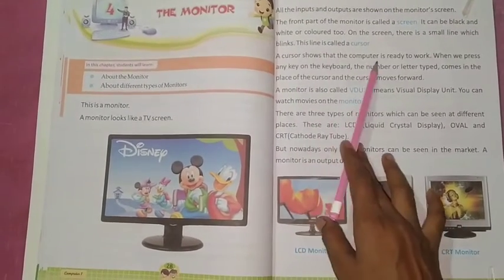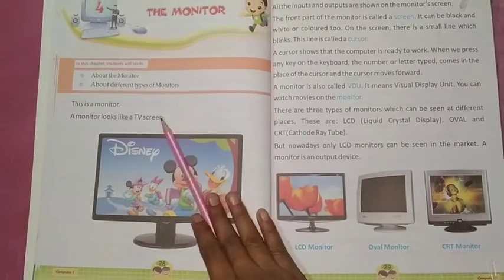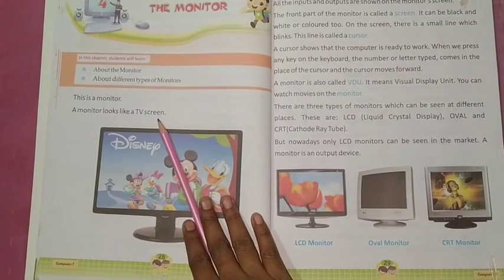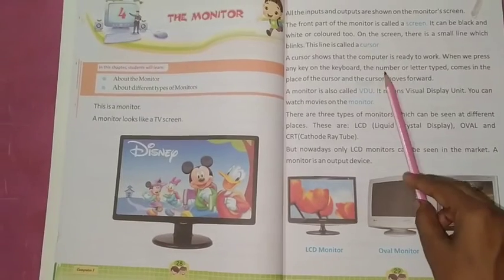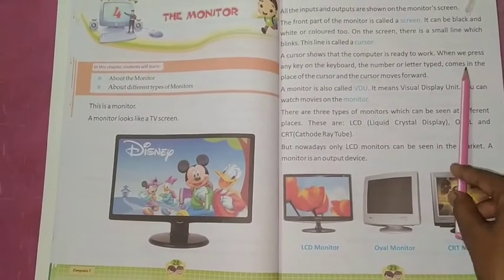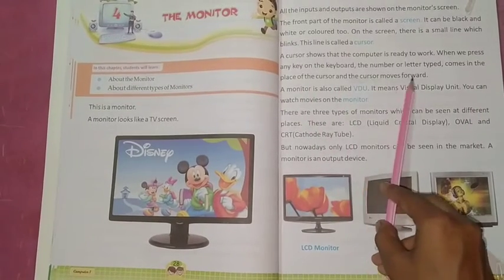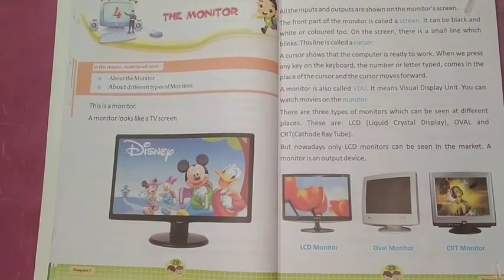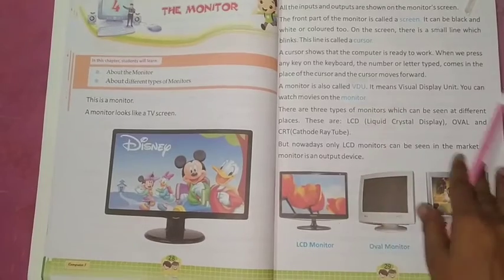Class 1 | Computer | Chapter 4 | The Monitor PG007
Class 1
Computer
Chapter 4 The Monitor
PG007
Assignment will be send through school what's app